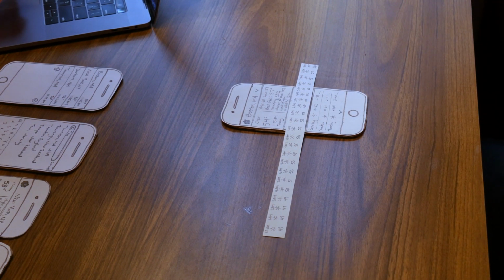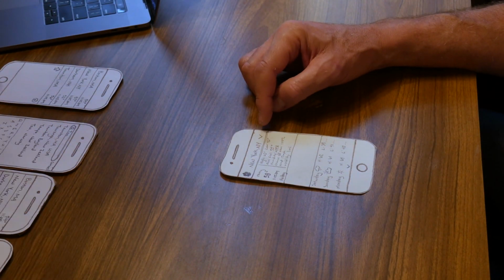Wizard of Oz Usability Test of a Paper Prototype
This is a wizard of oz usability test of a paper prototype for a weather app. This project was done as part of my curriculum for the University of Massachusetts, Lowell.